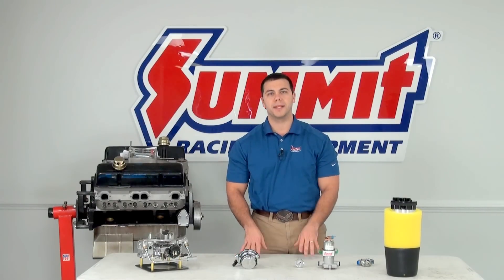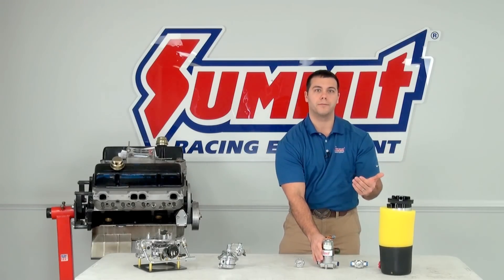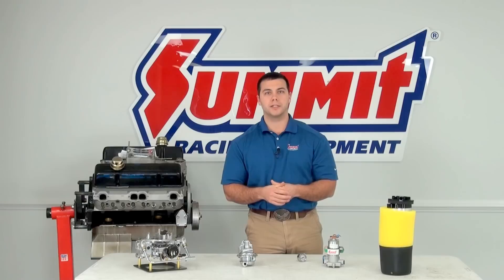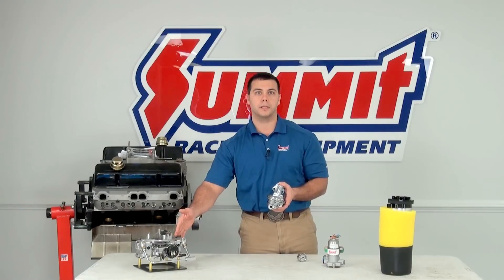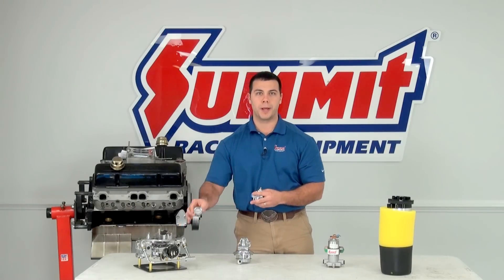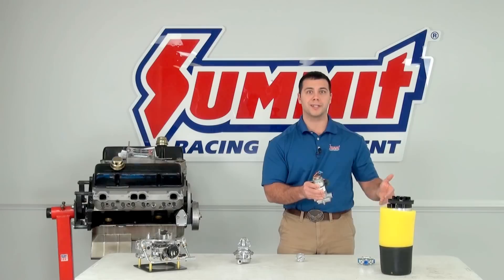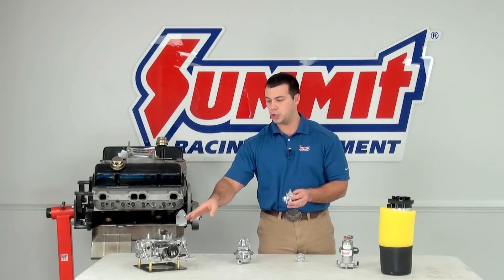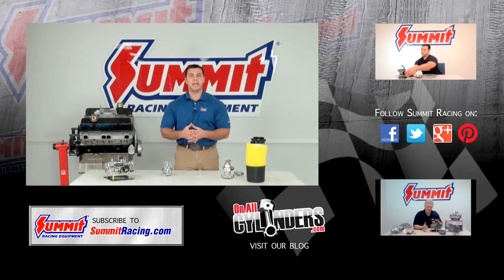Electric vs Mechanical Fuel Pump - Summit Racing Quick Flicks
Which fuel pump is best for your car or truck, a mechanical fuel pump or electrical fuel pump?  Al goes over the basic difference between a mechanical and electric fuel pump and also gives a few extra tips on how to chose the best one for your ride.